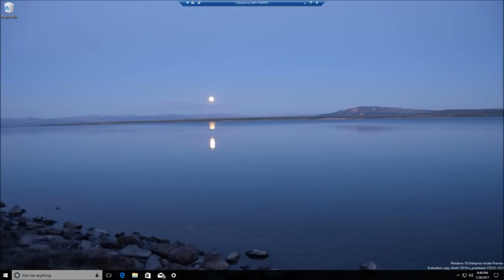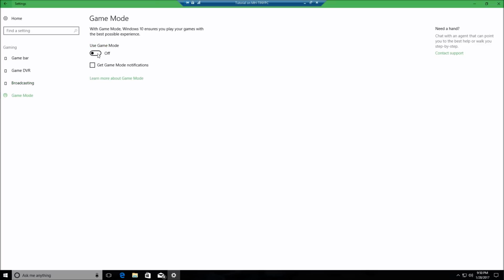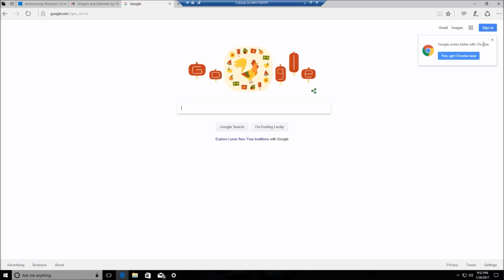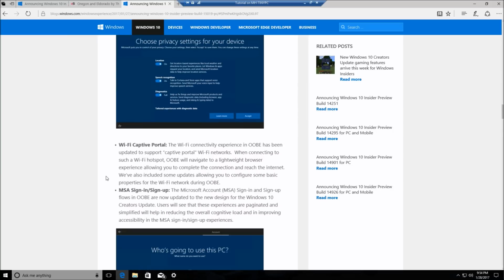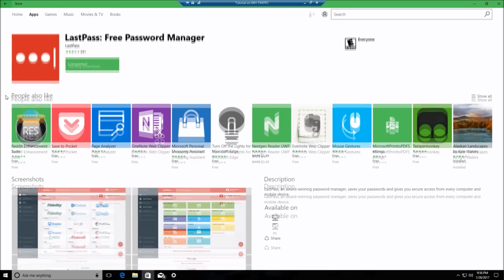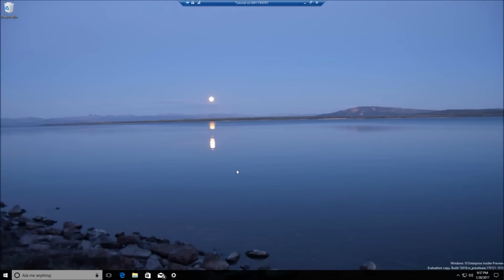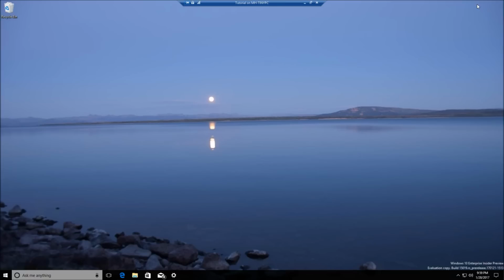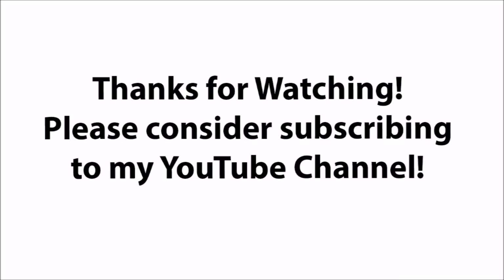Overview of Windows 10 Build 15019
Hello Everyone, this video is an overview of the changes in Windows 10 Insider Build 15019.

In this build, Microsoft has added a lot of XBOX Gaming features, Game Settings, Game Mode, enhancements to Microsoft Edge, and some OOBE improvements.